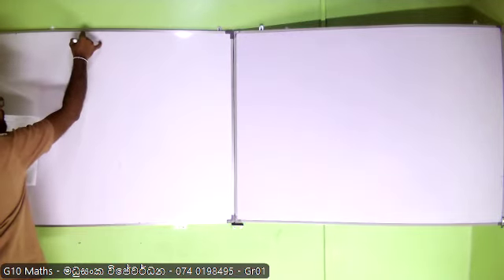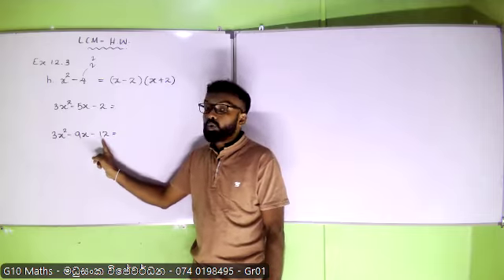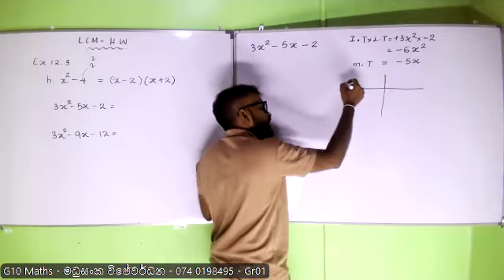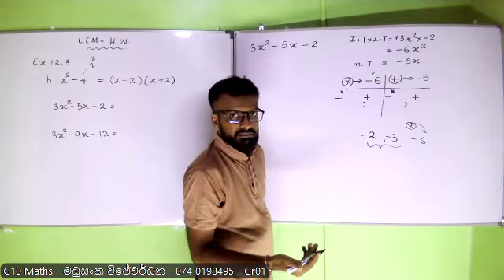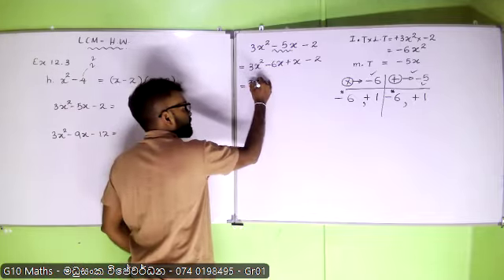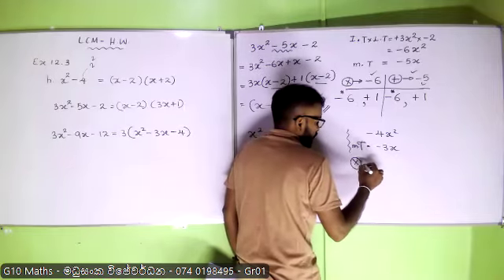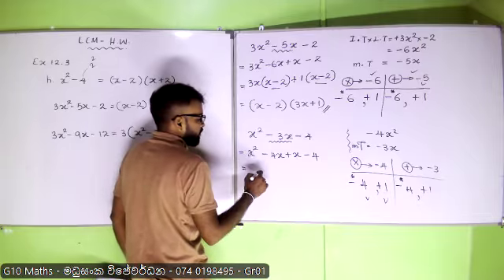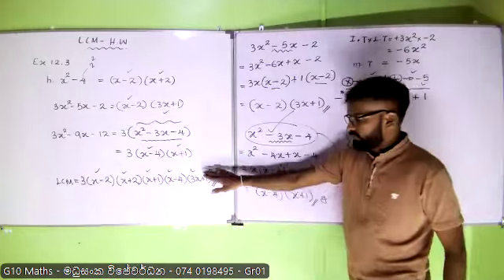🟢LCM සුපිරිම ගාණක් හදමු - Grade 10 Maths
Lesson 12 : Least Common Multiple of Algebraic Expressions - Home Works Discussion
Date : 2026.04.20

🟢 GRADE 10 MATHEMATICS – MASTERING LESSON " Least Common Multiple of Algebraic Expressions " EASY WAY🔵

Are you ready to master " Least Common Multiple of Algebraic Expressions " in Grade 10 Maths? 🧮

This step-by-step video will make solving " Least Common Multiple of Algebraic Expressions " super easy! Whether you’re preparing for your O/L exams 📚 or brushing up your skills, this lesson is packed with clear explanations and practical examples to help you understand " BINOMIAL EXPRESSIONS " once and for all. 💡

In this lesson, you will discover :

✅ How to find the least common multiple of numbers
✅ How to find the least common multiple of algebraic terms
✅ How to  find the least common multiple of algebraic expressions which
include binomial expressions
✅ How to  find the least common multiple of algebraic expressions when having difference of two squares and trinomial quadratic expressions

📚 Master the skill of rearranging " Least Common Multiple of Algebraic Expressions " and applying them in practical situations!

Grade 10 Mathematics Binomial Expressions | Multiplying Binomial Expressions Explained | Square of a Binomial Expression Formula | Algebra Expansion Techniques Grade 10 | Sri Lanka Maths Binomial Lesson English Medium | Least Common Multiple of Algebraic Expressions | OL Exam Algebra Binomial Expressions | Easy Method to Expand Binomials